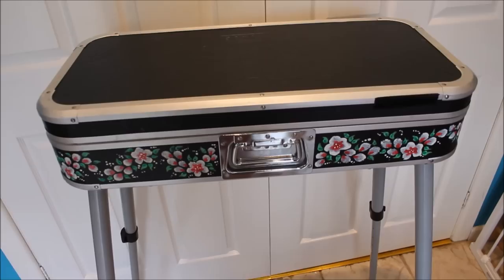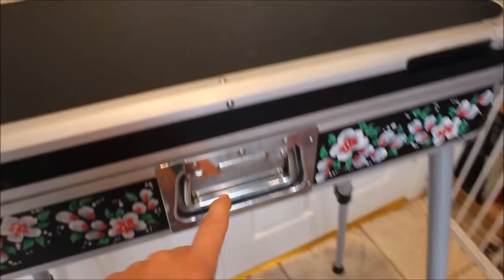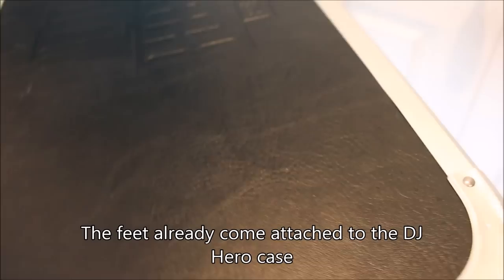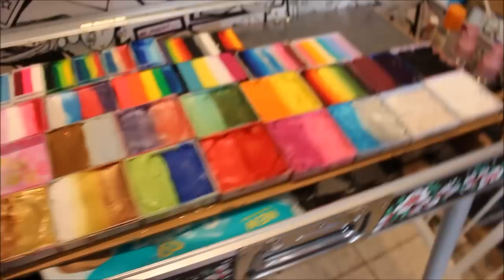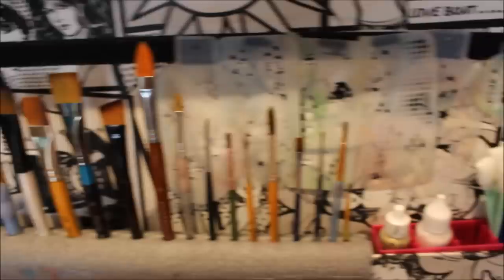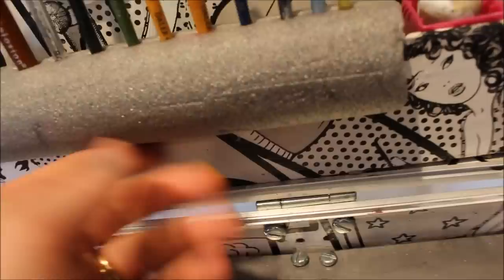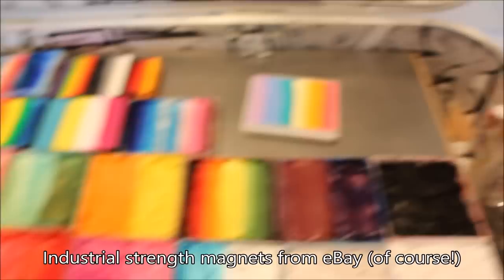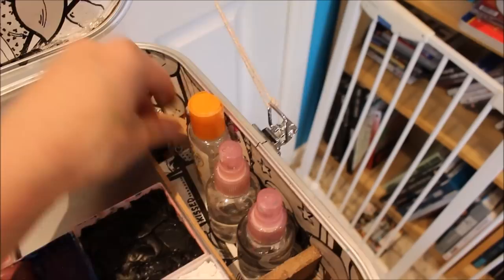My DJ Hero Face Painting Kit, Set Up, Conversion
As promised, I have included the links to the products I used to convert my DJ hero case to a face painting kit.

Tool Grips

Glitter Tattoo Book

Pop Up Bin

Smoothie Blenders

Paint pots

Spray Bottles

Spray Bottles

Water Containers